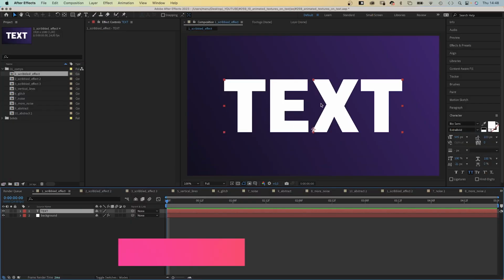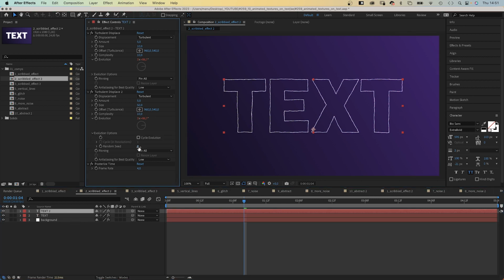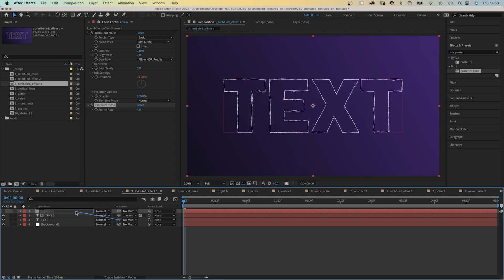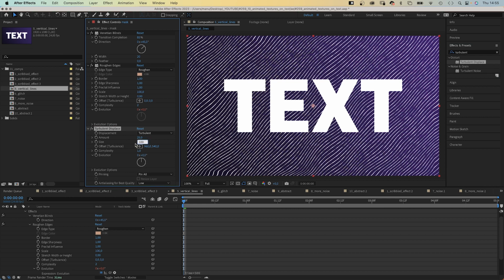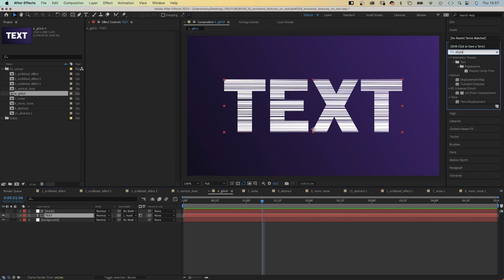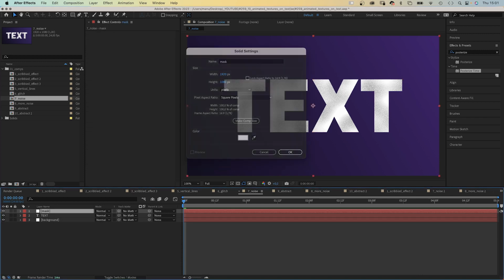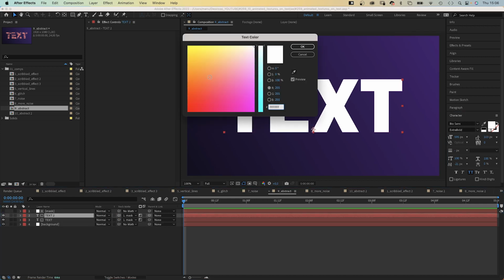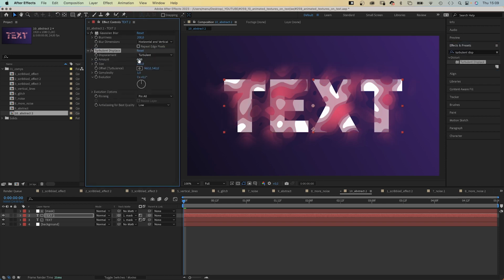Animated Textures on Text | After Effects Tutorial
In this After Effects tutorial, I’ll show you a few ways on how to add procedural animated textures to text!

Content:
0:00 Intro
0:12 Scribbled text style
1:10 Scribbled outlines
2:22 Expressive typography in After Effects
2:55 Diagonal lines
4:05 Glitch text
4:57 Noisy text
6:54 Abstract shapes texture
8:14 Outro

► Software: Adobe After Effects 23 (I use the "Default" Workspace in my tutorials)